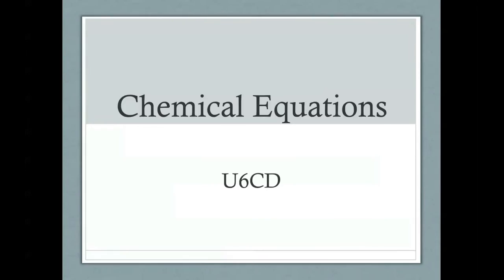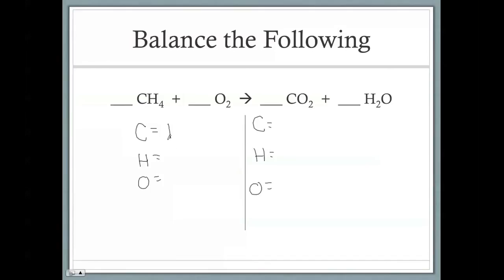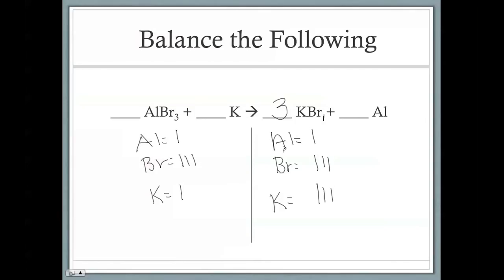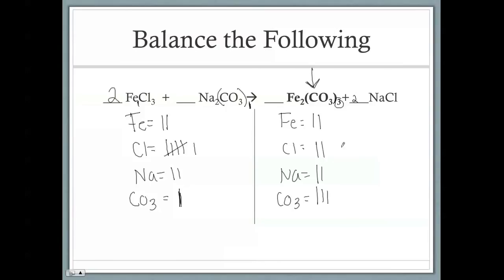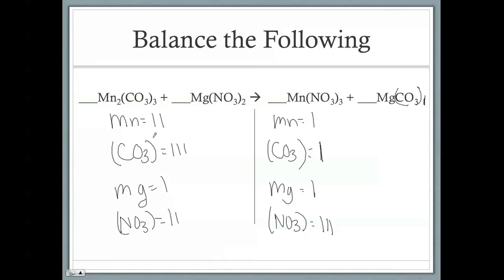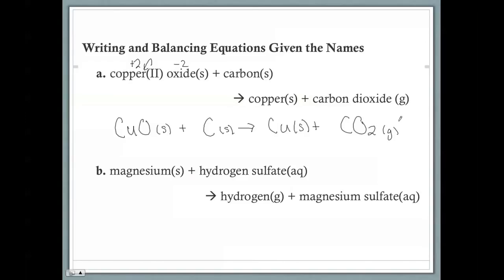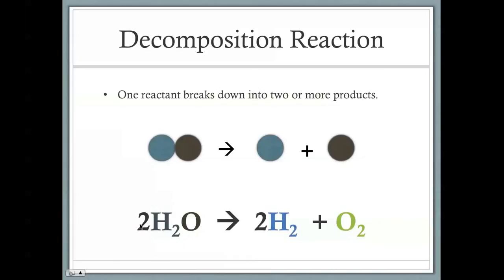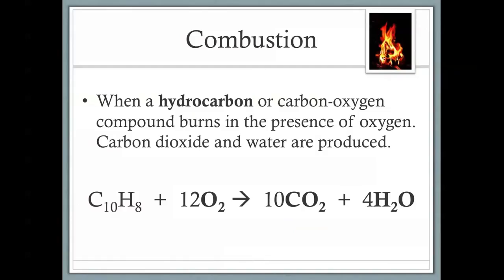U6CE Equations and Types